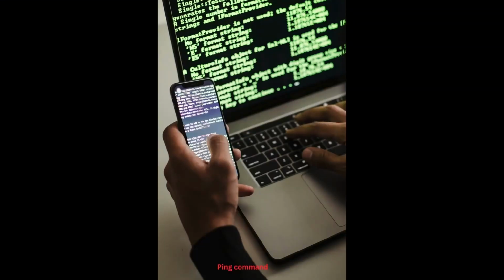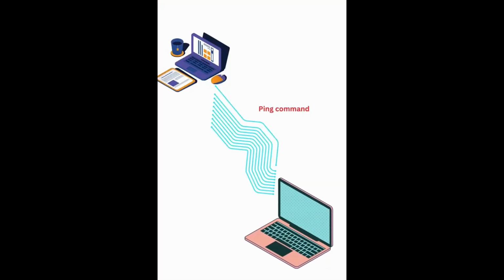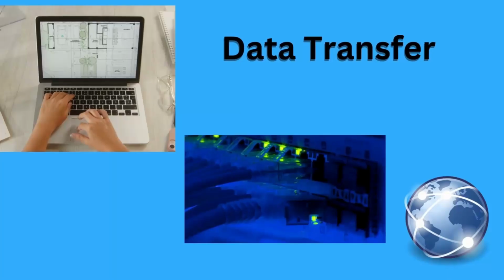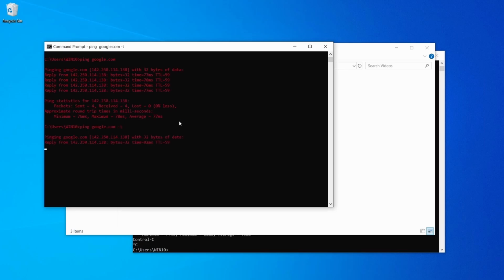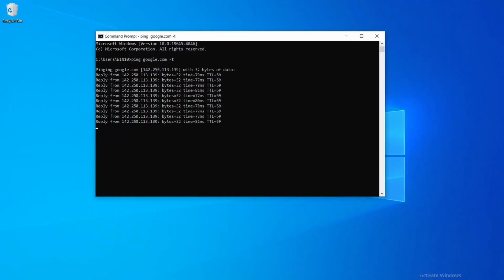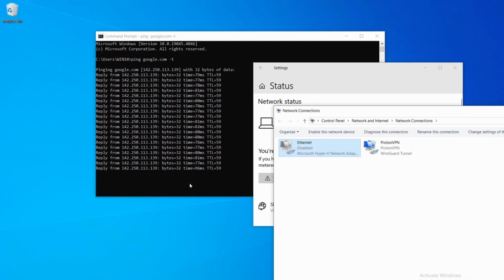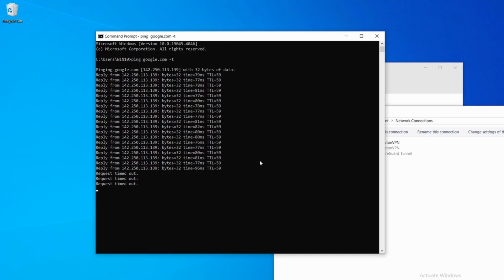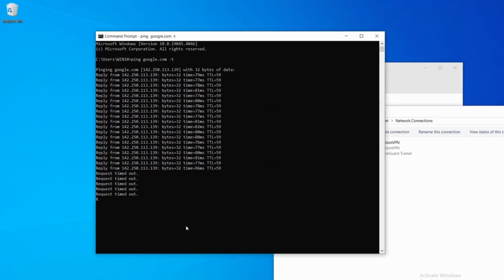Network Engineer Troubleshooting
Network issues can bring any system to a halt — but with the right troubleshooting commands, you can diagnose and fix problems in minutes. In this video, we reveal the most powerful network troubleshooting commands every technician, engineer, and IT professional should know.